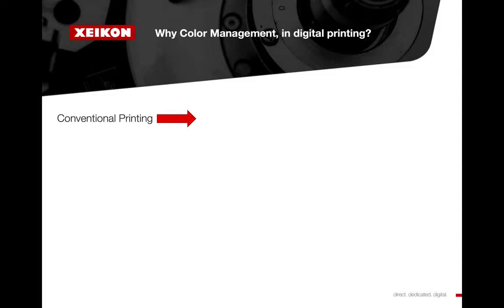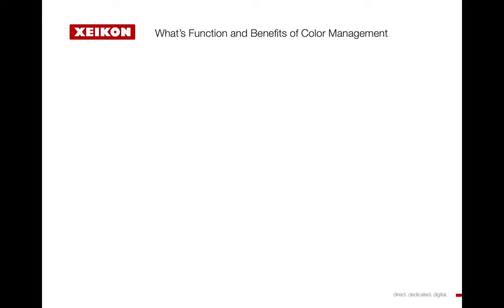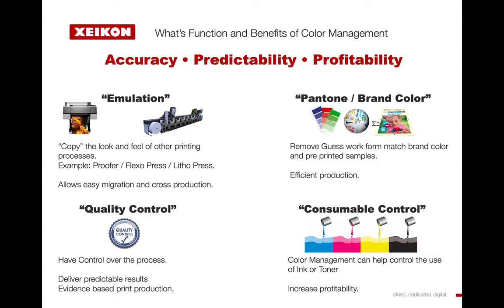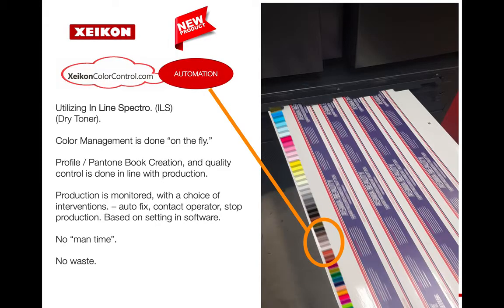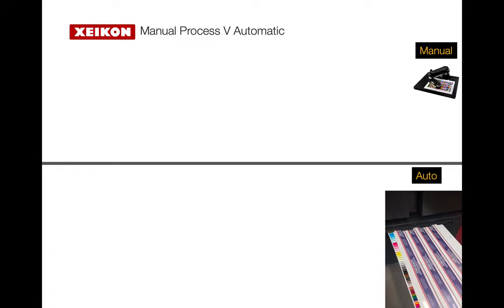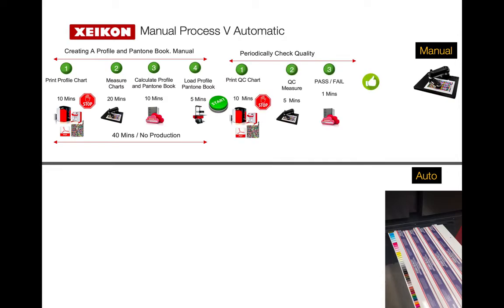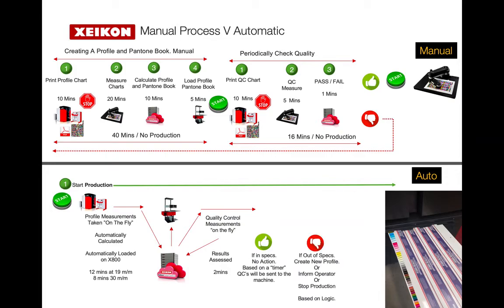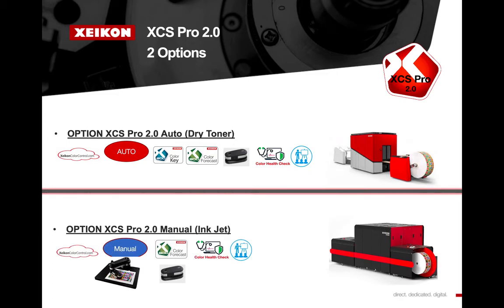Xeikon Color Services 2.0 - Introduction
Xeikon is an innovator in digital printing technology. Xeikon designs, develops and delivers web-fed digital color presses. Digital label presses for labels and packaging applications, commercial presses for document and commercial printing and folding carton presses.

All Xeikon solutions are designed based on the principles of profitability, quality, flexibility and sustainability. With a deep knowledge of its customers, Xeikon continues to be one of the industry’s leading innovators of products and solutions.

LABEL PRESSES
The beating heart of the label Suites, whether for self-adhesive labels, IML labels or heat-transfer labels, is the range of Xeikon 3000 digital label printing presses. Unlike conventional technology, these digital presses are made for dealing with shorter runs, faster delivery times and more complex customer demands.

FOLDING CARTON PRESSES
Each and every one of our packaging printing presses combines optimal flexibility with stunning 1200 dpi printing quality like no other. So, whether you’re in food, confectionary, beverages, pharma of health & beauty, you’ll generate new revenue streams with higher profit margins at the highest standards with one of the folding carton and packaging presses.

GRAPHIC ARTS PRESSES
With digital technology at its heart, any Xeikon press complements a conventional press park because it’s more suited – designed, really – to deal with short runs, greater variety, just-in-time deliveries, custom orders and tighter deadlines and make those work for you.